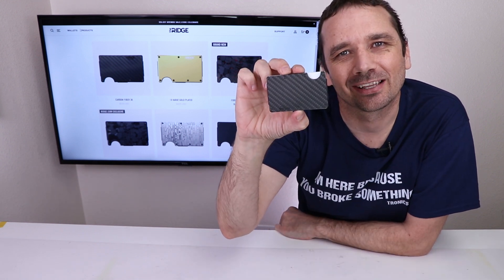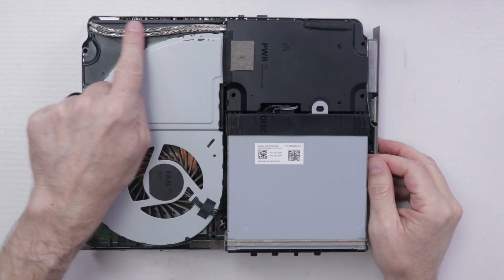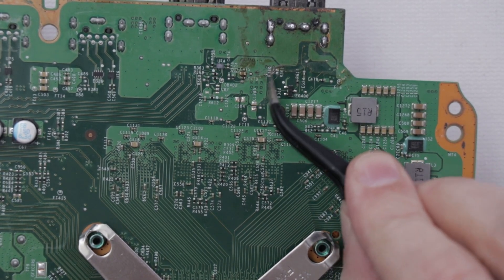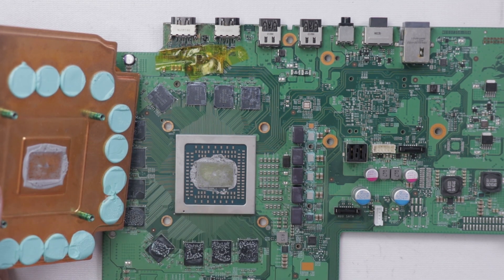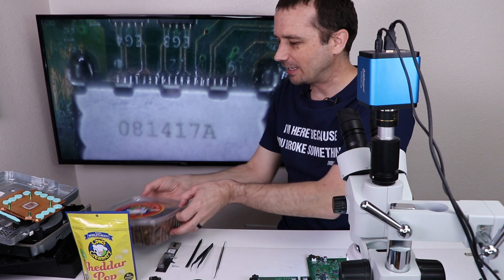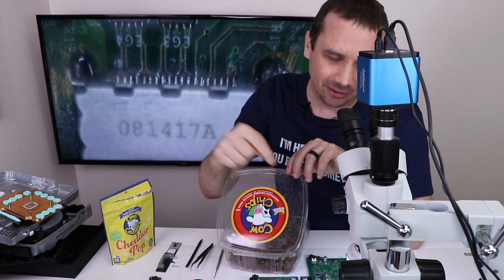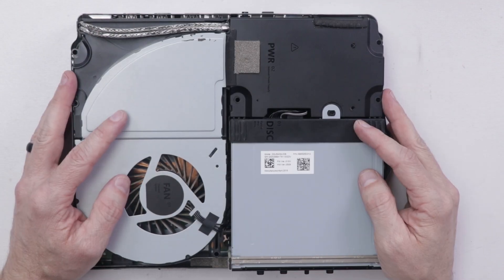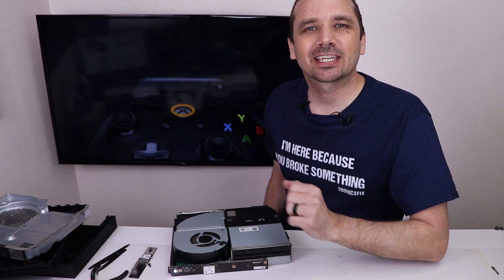One of My Viewers Got Ripped Off! Let's Try to Fix it!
One of My Viewers Got Ripped Off! Let's Try to Fix it! Viewer Ken sent his XBox One X to a local repair shop who said they could fix it... but they couldn't. When I tested the Xbox it powered on but there was no signal. It looks like the repair shop did a poor job replacing the HDMI port but fixing that wasn't enough to get it working again. Still a few more things to try to get it working.

About This Video: